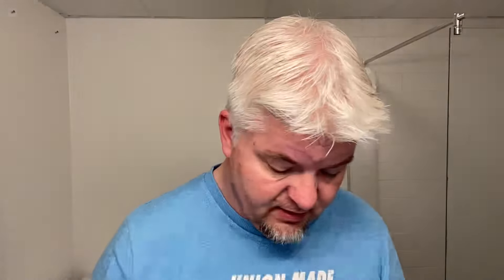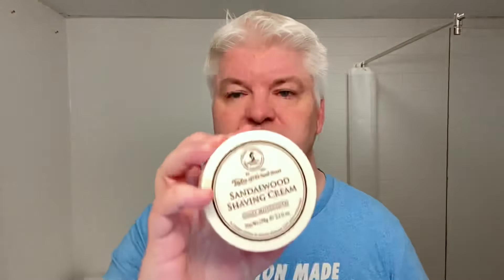TAG VIDEO. The Manly Smashup Shave…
SIG SOLO.
I apologize for the poor picture and sound quality!!
I accidently shot the entire vid in slo-mo mode 120fps and had to use all my Jedi moves to save as much as possible...